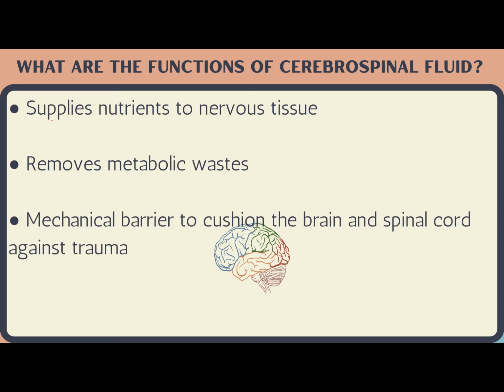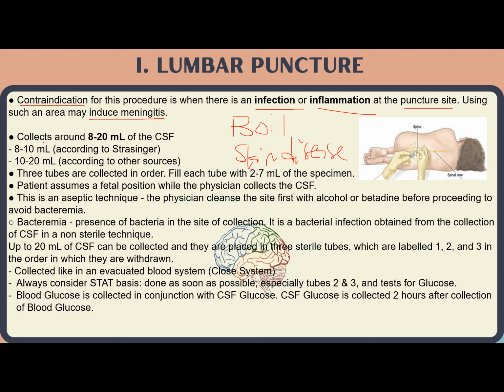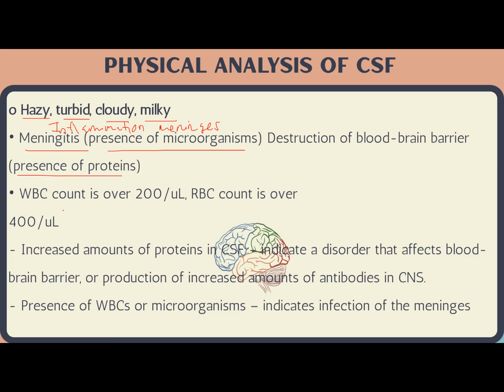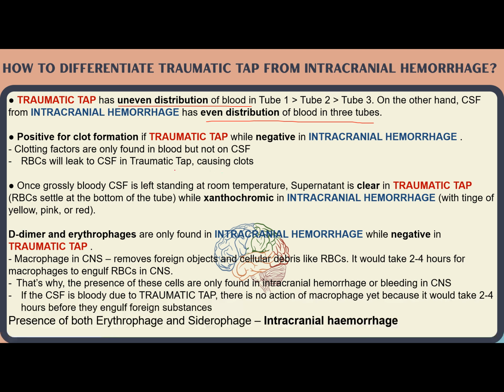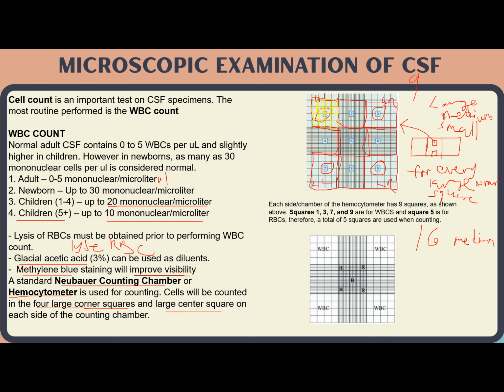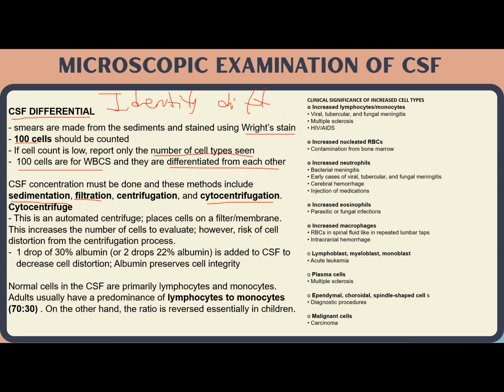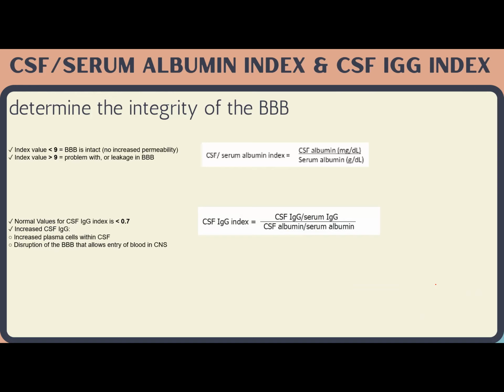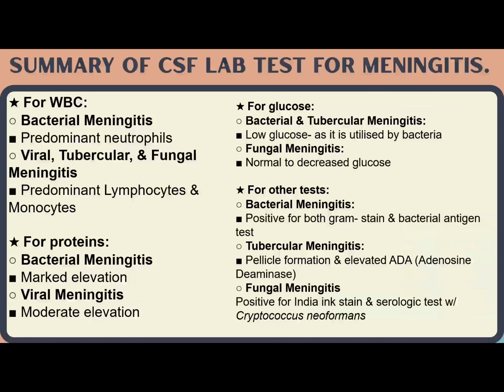LESSON 7 CSF